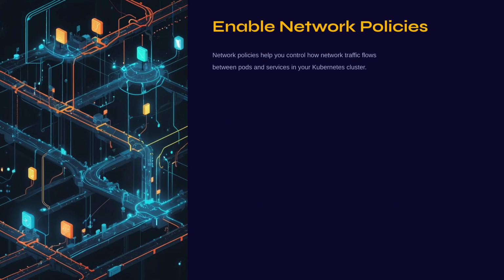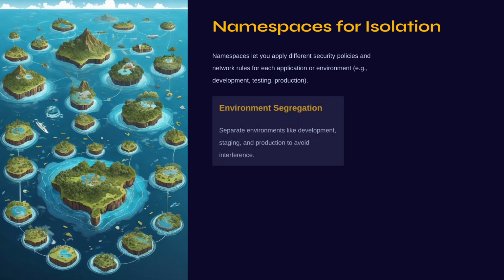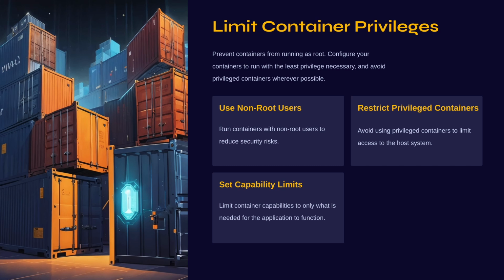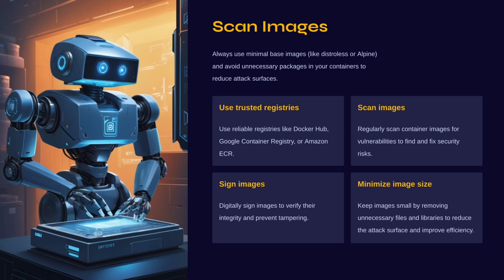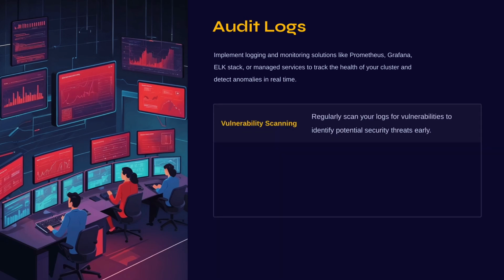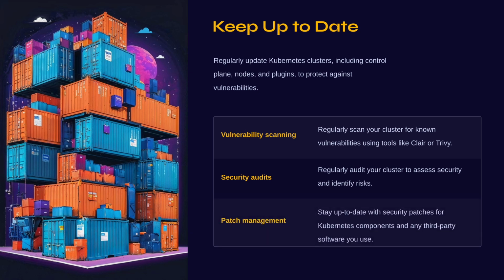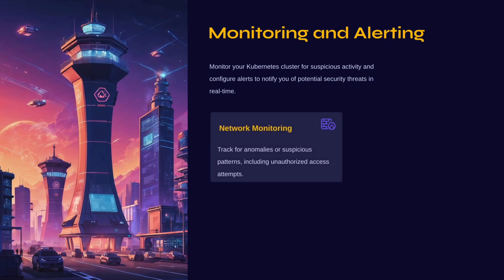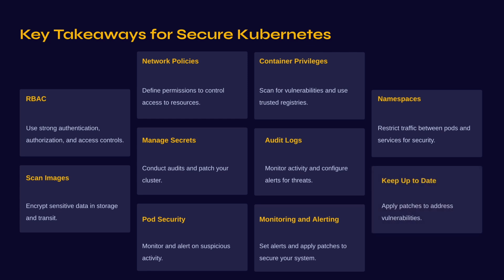10 Kubernetes Security Mistakes You Must Avoid! (Protect Your Cluster Now)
Are you putting your Kubernetes clusters at risk? In this video, we reveal the top 10 security practices that most people overlook when managing Kubernetes.

From role-based access controls and network policies to secrets management and continuous monitoring, discover what it takes to keep your environment secure and compliant.

Watch now to learn how to defend your deployments against potential threats and enhance your Kubernetes security posture with proven, expert-backed best practices. Don't miss out—your cluster's safety depends on it!